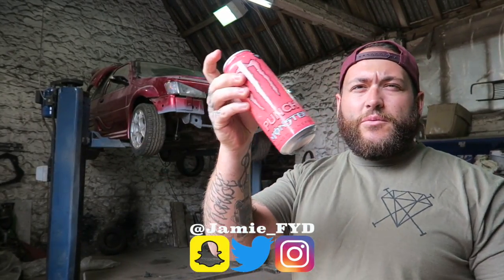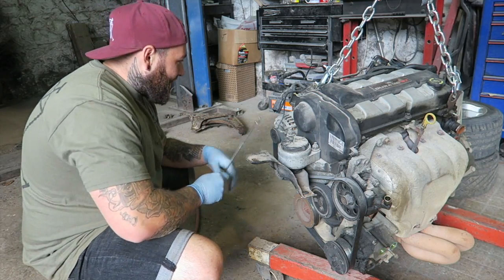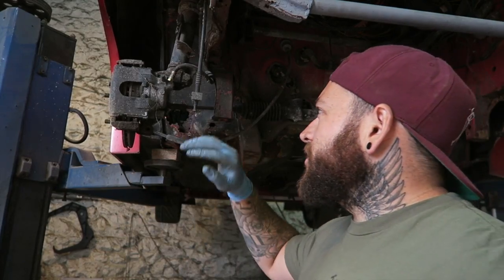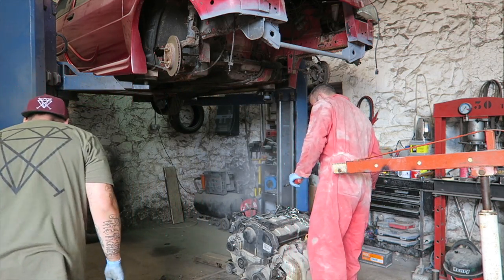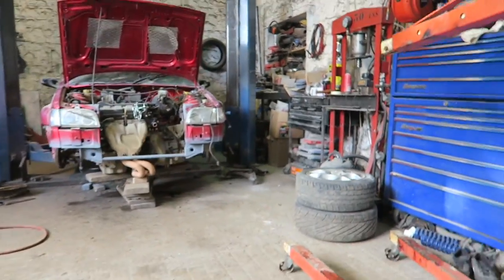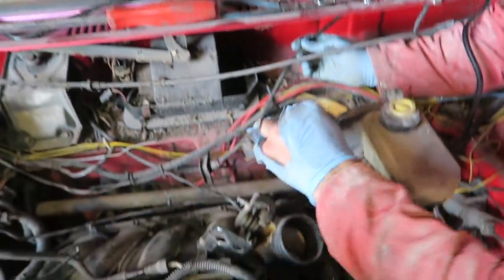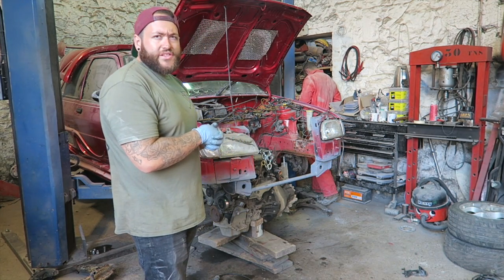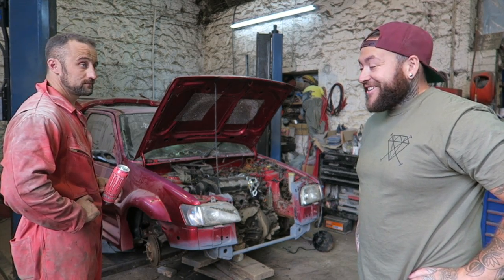WILL IT FIT? FINALLY TEST FITTING THE ST170 ENGINE IN THE RICED FIESTA!!